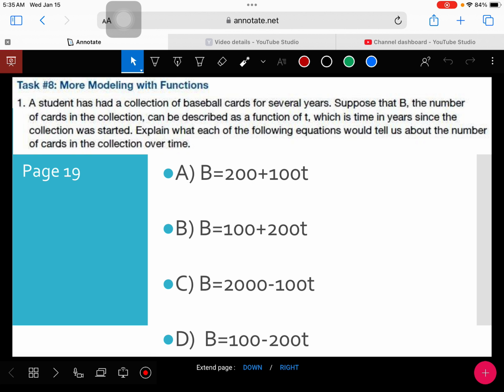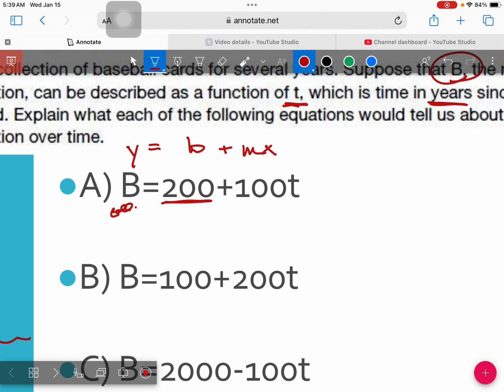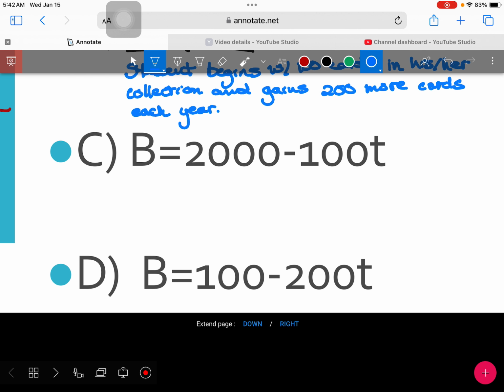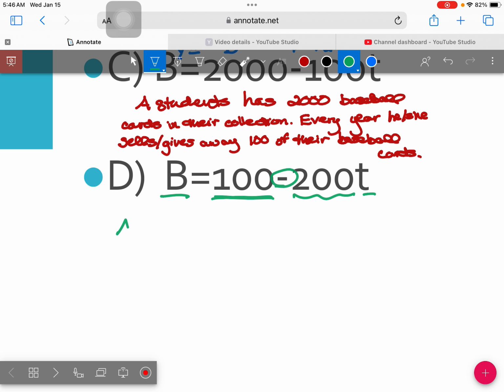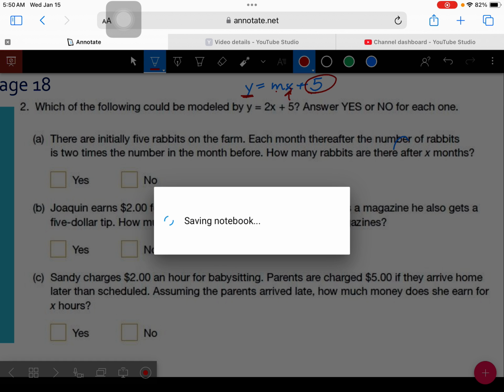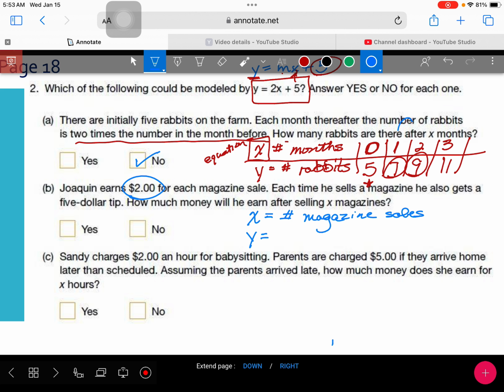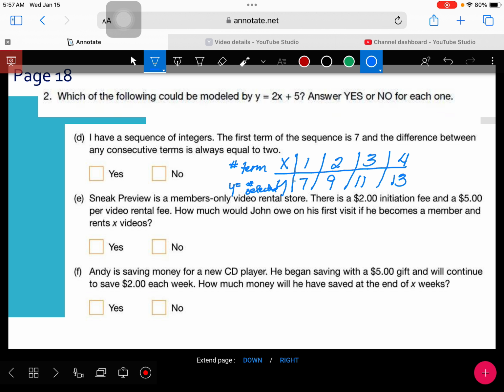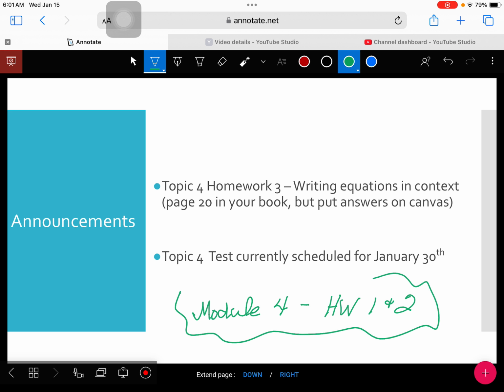PRIME -Module 4 - Linear Functions - Task #8 - More Modeling with Functions